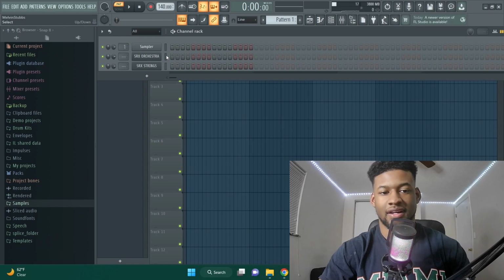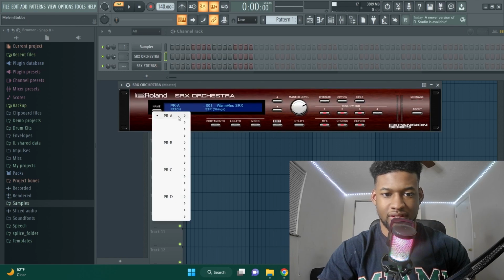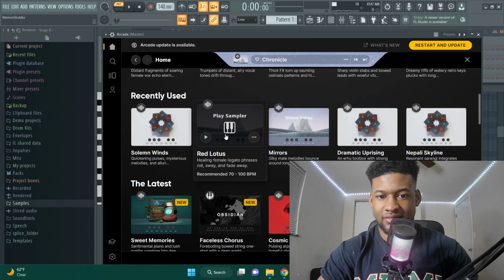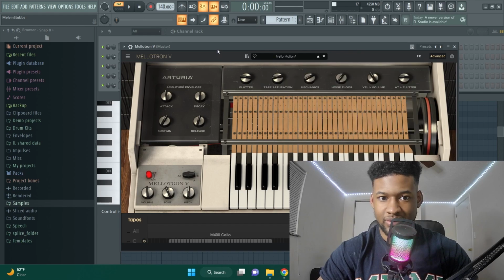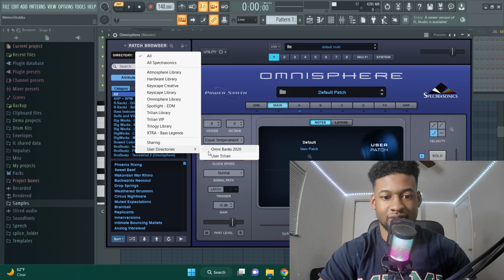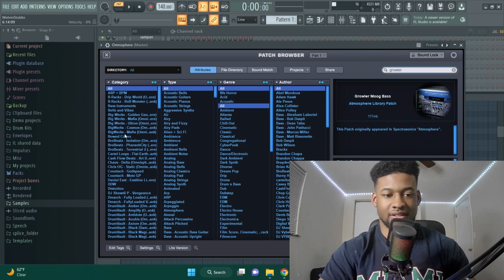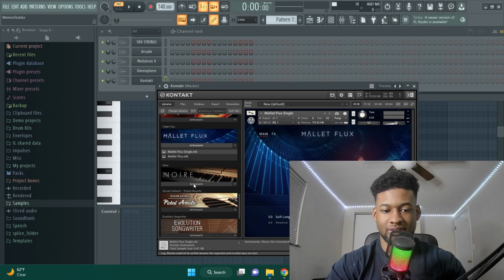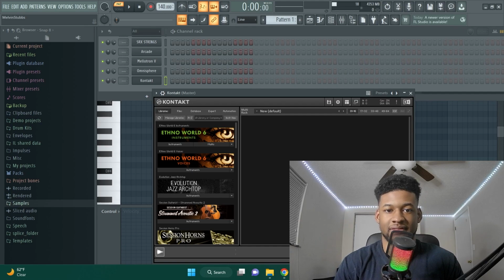TOP 5 VST PLUGINS FOR MUSIC PRODUCERS 2023 | FL STUDIO, ABLETON, LOGIC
0:22 VST 5
1:37 VST 4
2:42 VST 3
3:46 VST 2
5:07 VST 1

Mel Beats